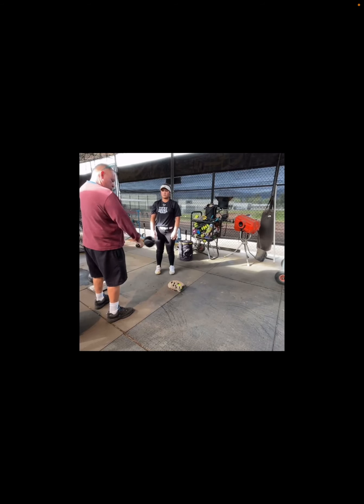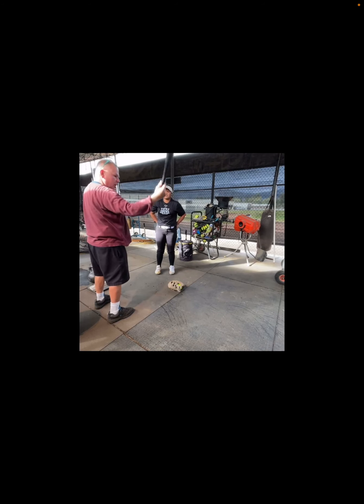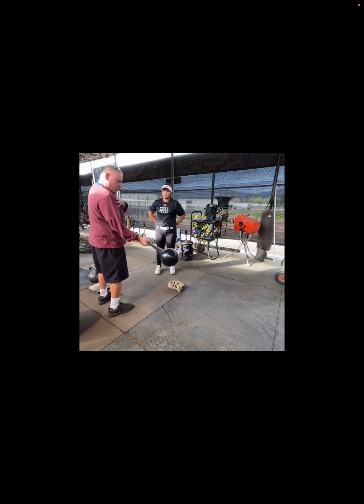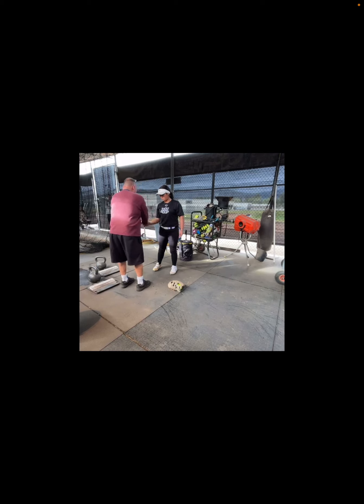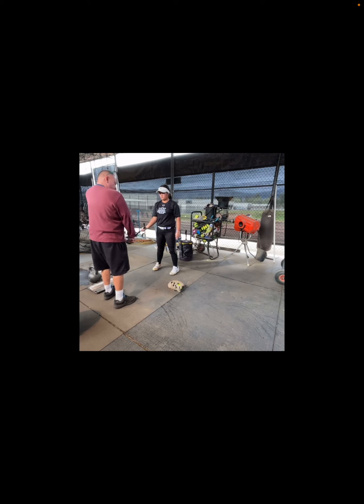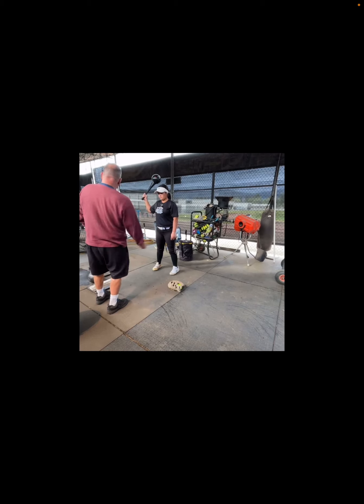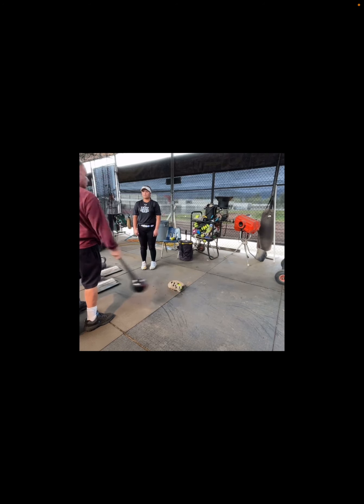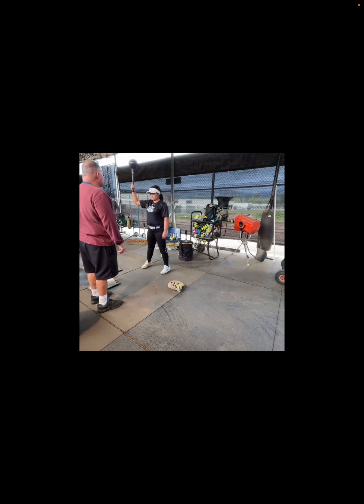From HE to IR